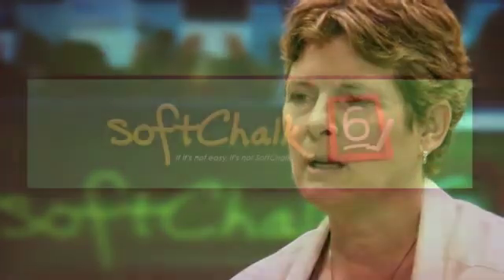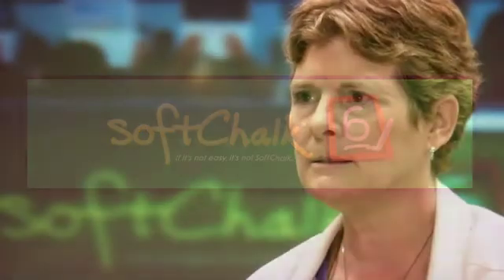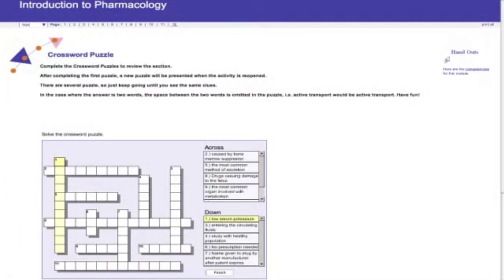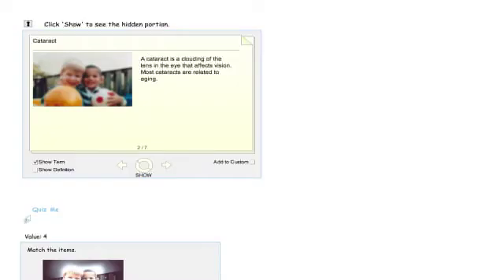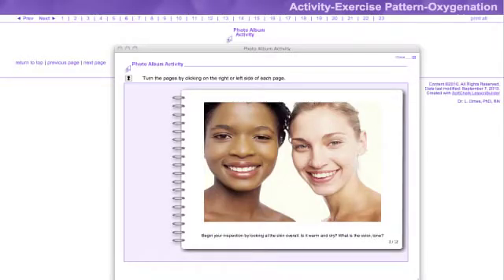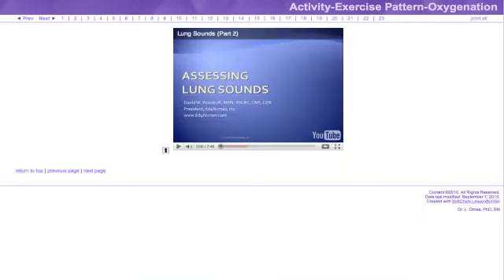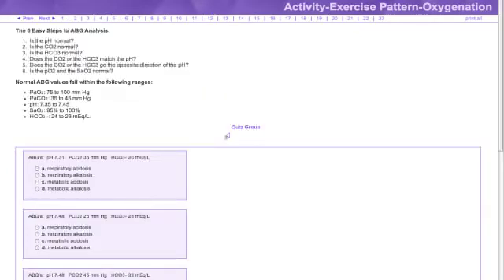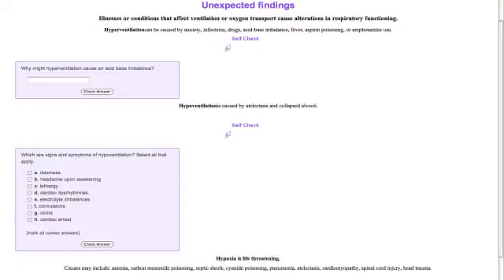Dr. Lynne Ornes Discusses SoftChalk LessonBuilder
Dr. Lynne Ornes (Nursing) discusses her use of SoftChalk LessonBuilder to develop engaging online learning content.